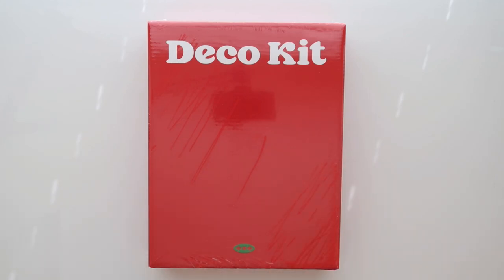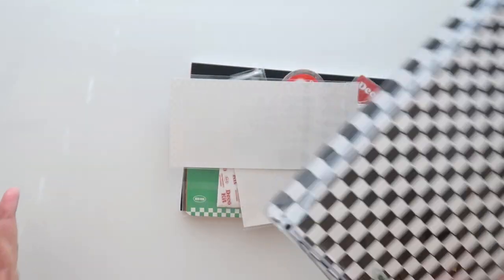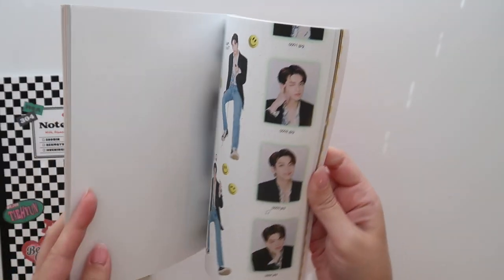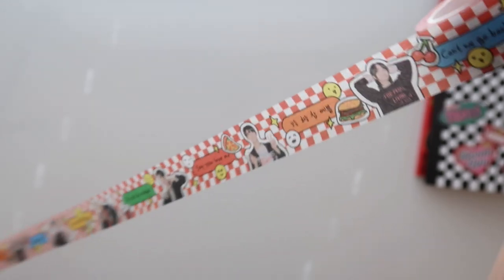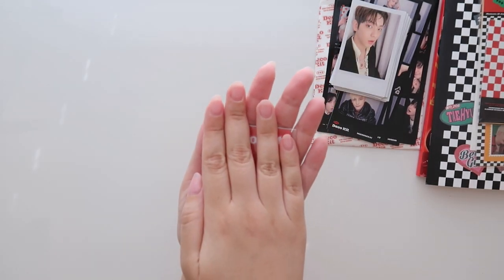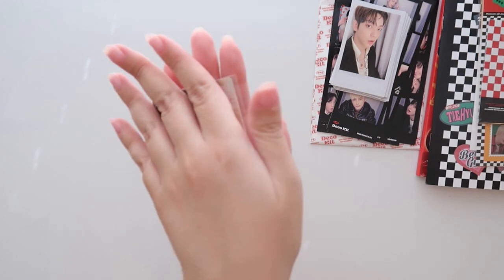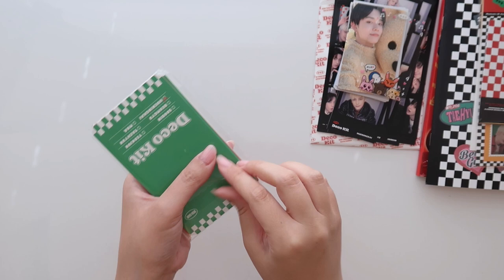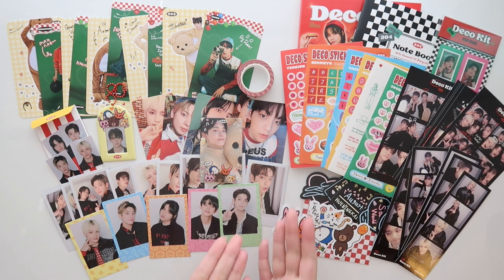UNBOXING TXT DECO KIT 2022 ★ stationery, stickers, & photocard sets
✨links✨

✨supplies i use frequently✨
-a5 pocket pages: amifa brand or be on d
-a4 pocket pages: andy jack on ebay or correct brand from amazon japan (both will fit in a 4-ring binder but the correct brand will NOT fit in a 3-ring binder)
-a5 binders: be on d
-4-ring a4 binders: exacompta (50mm spine)
-3-ring a4 binders: avery dura-hinge 2”
-card sleeves for 4-pocket amifa pages & 9 pocket pages: dragon shield standard 88x63mm
-card sleeves for b on d 4-pocket pages: bcw 56x87mm
-mini tour card sleeves: prism platinum, prime scythe / lost cities 72x112mm gamegenic (must trim to fit), bcw tarot size 70x120mm (must trim to fit)